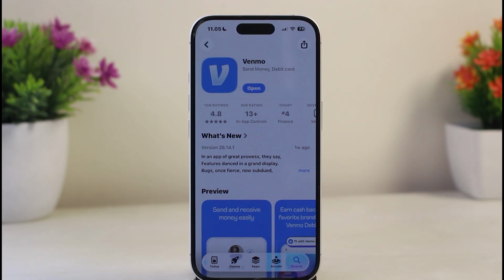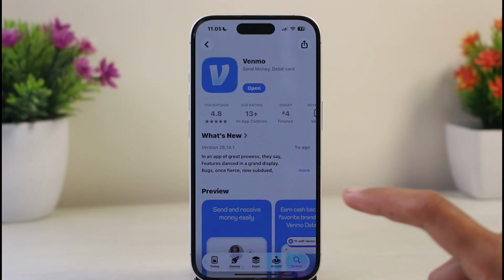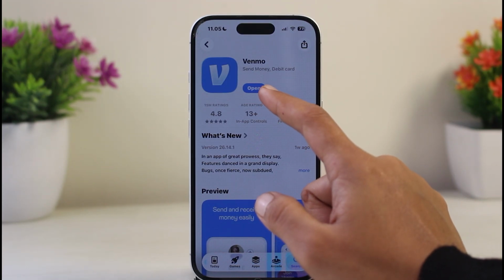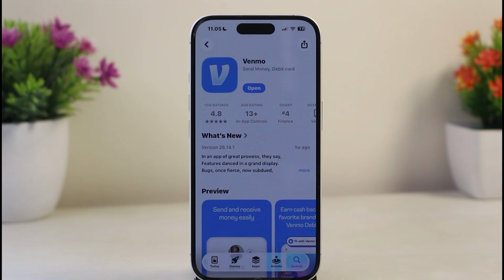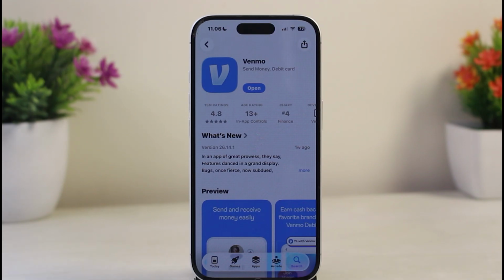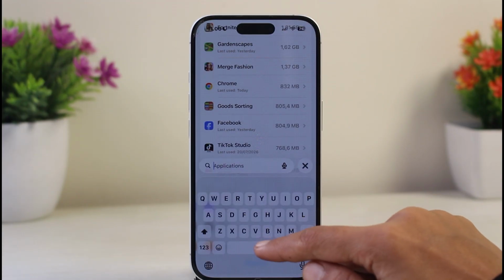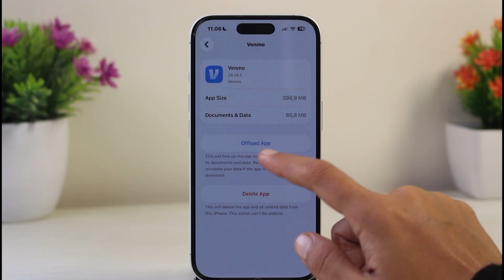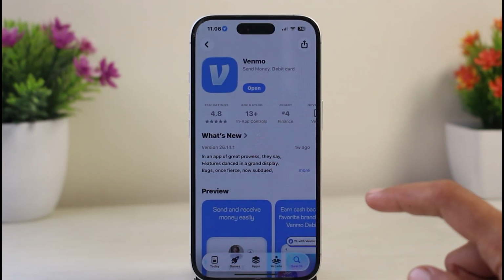How to Fix Venmo Group Payment Split Not Working !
Splitting a group expense through Venmo can make it easier to collect money from multiple people, but problems can occur when a group payment feature doesn't work as expected. The issue may involve account settings, recipients, app versions, transaction limits, or temporary technical problems. In this video, you'll learn how to troubleshoot Venmo group payment split issues.

We'll show you how to review the payment information, check each recipient, confirm the amount, and verify that everyone can use the relevant Venmo feature. You'll also learn what to do if someone cannot receive the request or the split doesn't calculate correctly. These checks can help identify where the problem is occurring.

Whether you're splitting a restaurant bill, trip expenses, rent, or another shared purchase, this guide can help you organize the payment process. We'll explain practical troubleshooting steps without making the process unnecessarily complicated. By the end, you'll know what to check when a Venmo group payment split isn't working.

We regularly cover Venmo payments, requests, transfers, privacy, and account features. Turn on notifications for more useful Venmo guides.